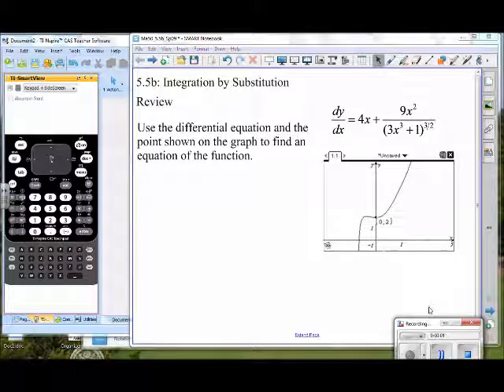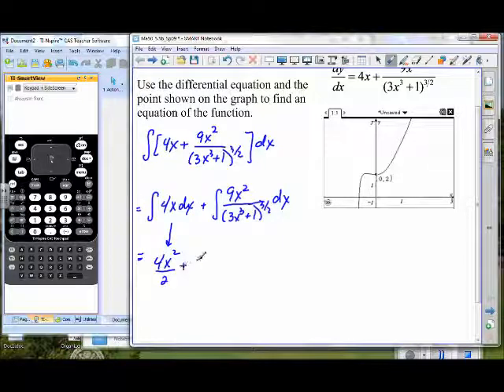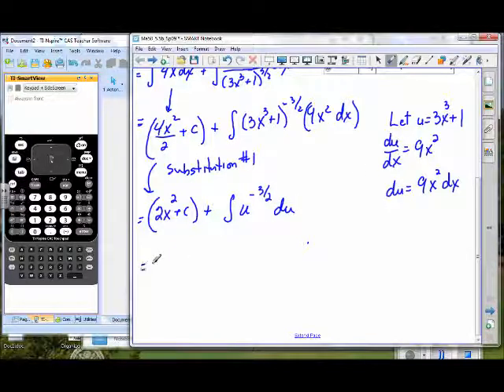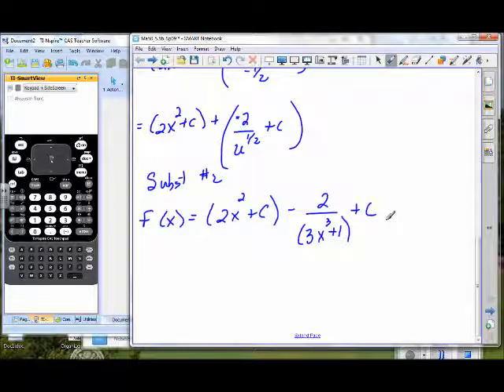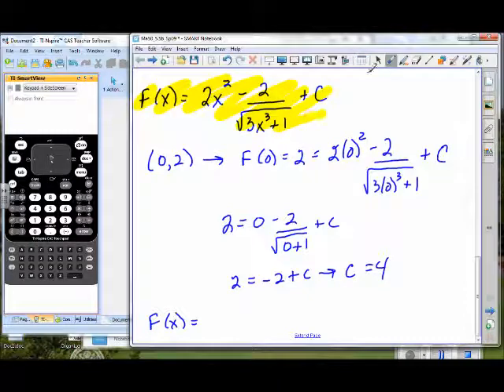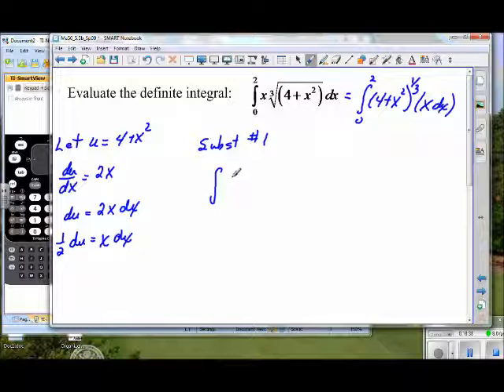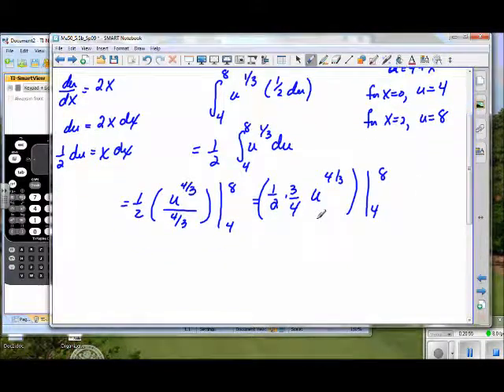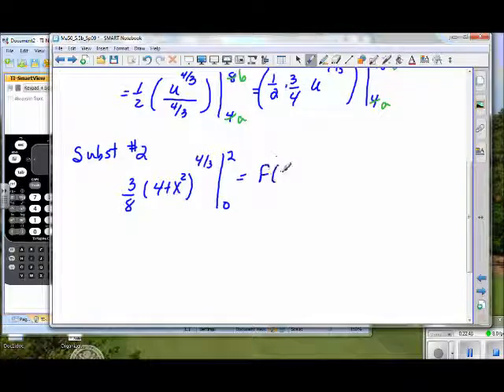Ma50 Sec5.5B-A for Thursday 12-9.wmv